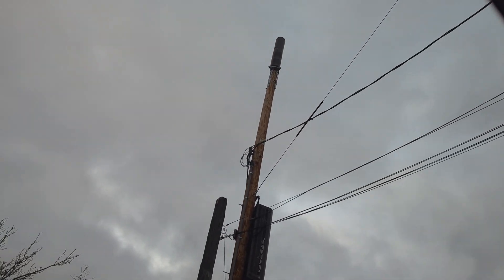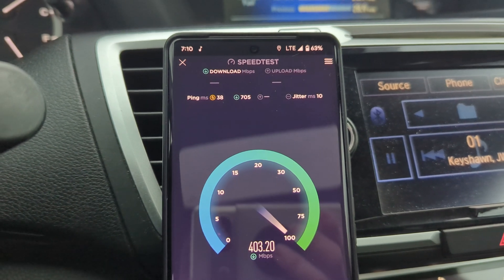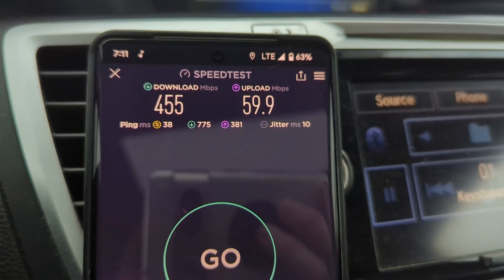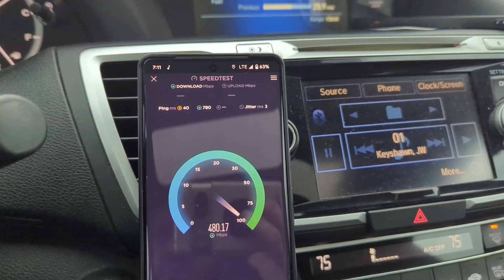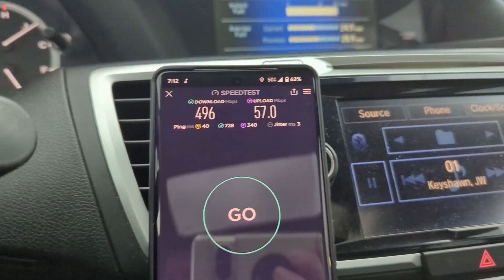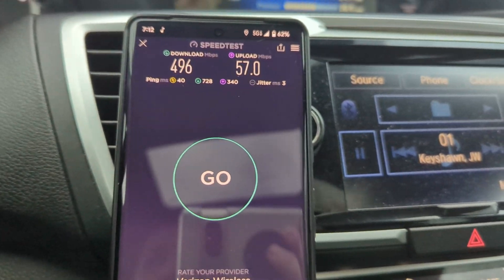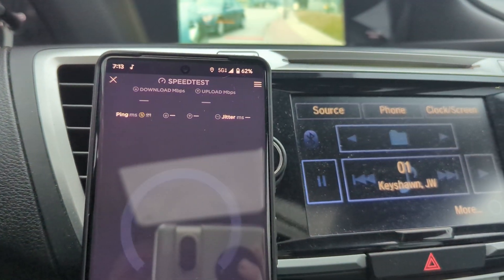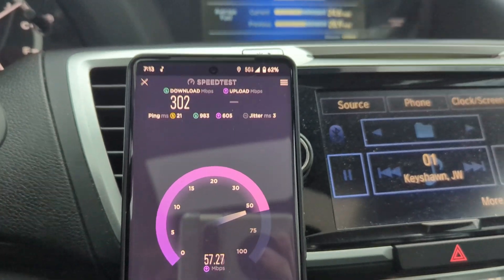Verizon New Small Cell + Macro Upgrade LTE & 5G | B48 CBRS N77 C Band 5GUW